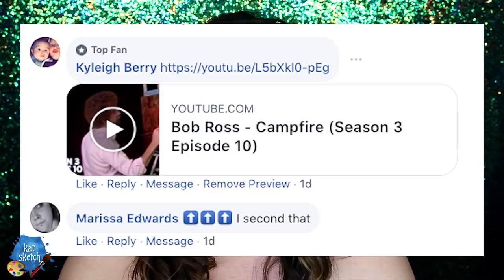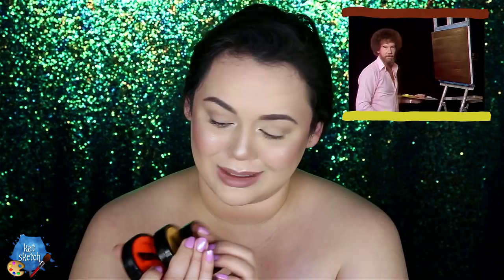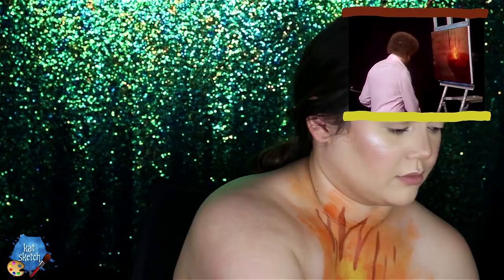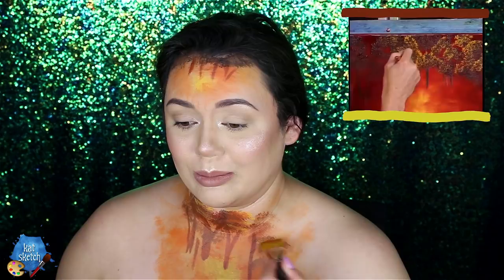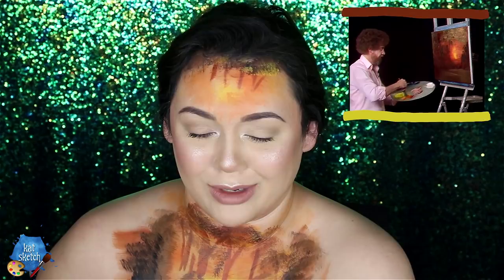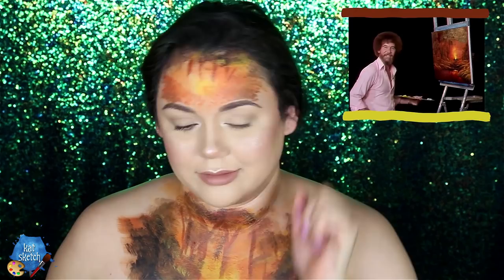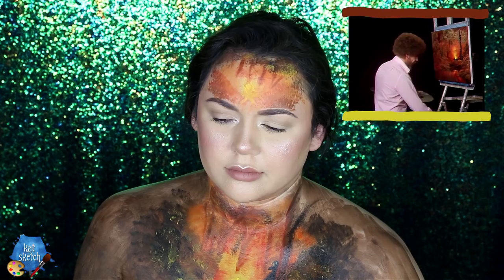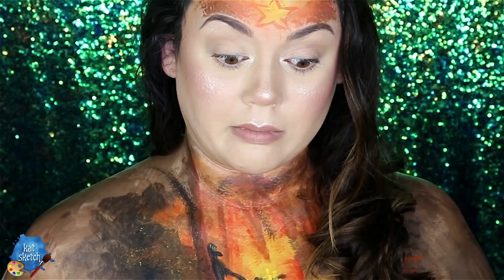I Tried Following THE HARDEST Bob Ross Tutorial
FOLLOW ME »

Edited by the Amazing Jen Schemp